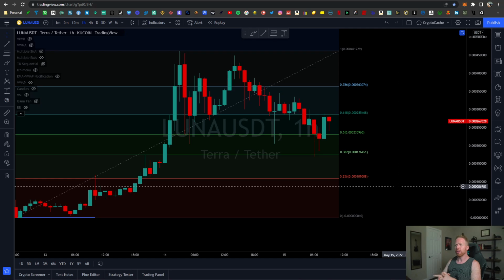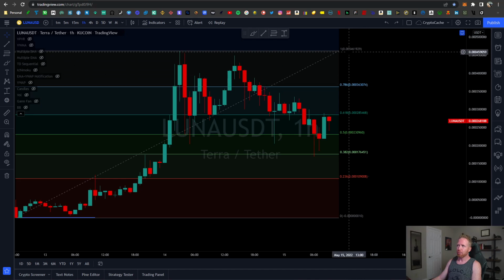HEALTHY CORRECTION? - TERRA LUNA COIN PRICE PREDICTION – MAY 2022 FORECAST